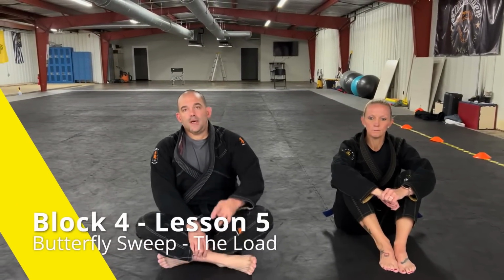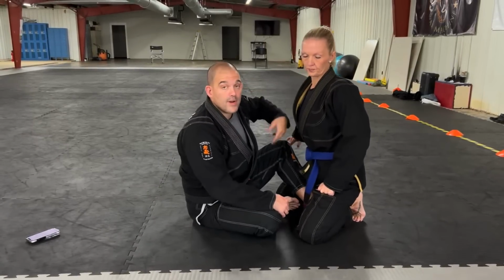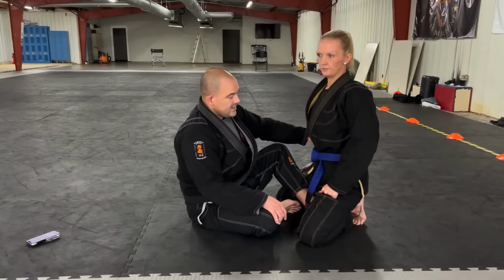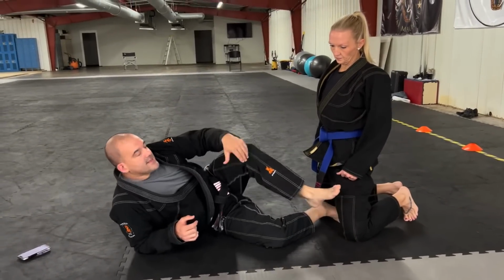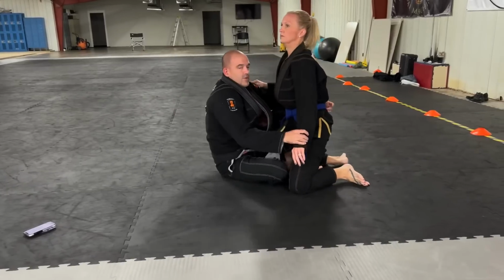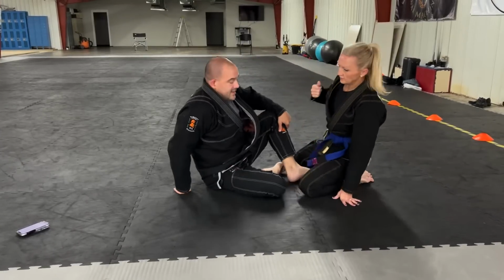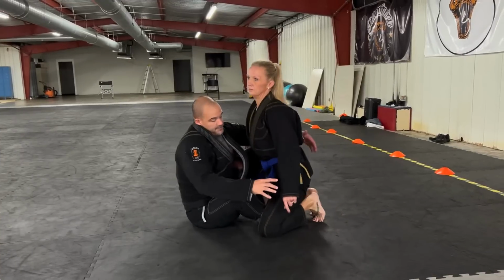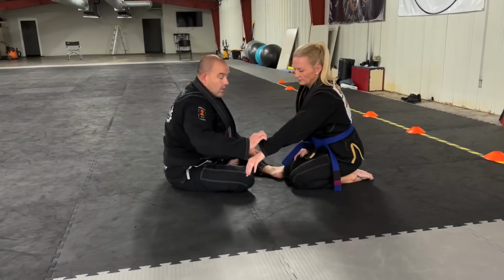Block 4 - Lesson 5 - Butterfly Sweep - The Load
Butterfly Sweep - The Load